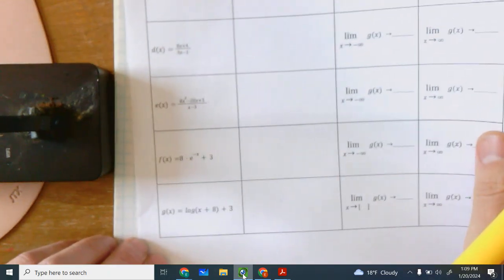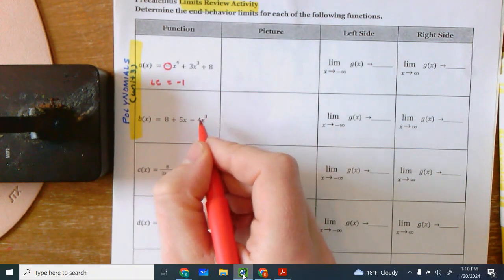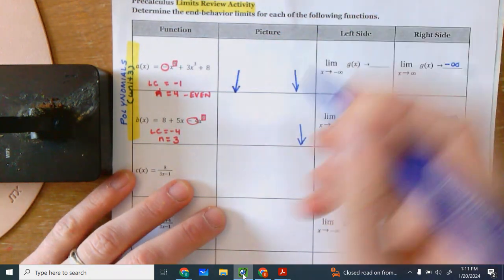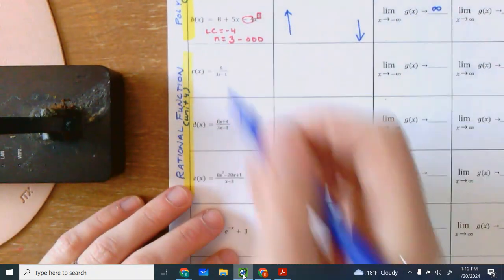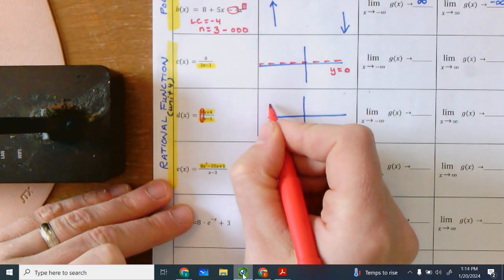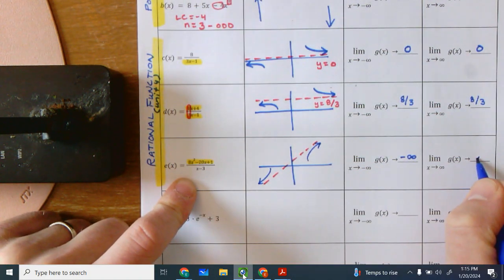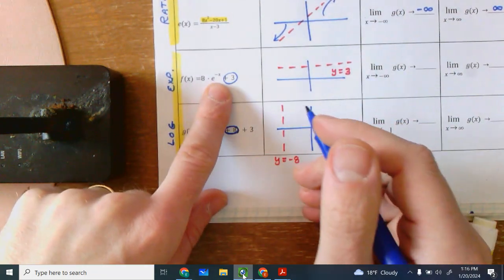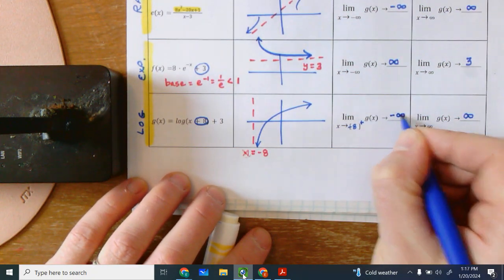Limits Review Activity